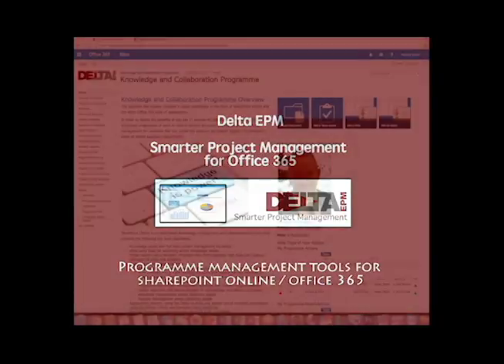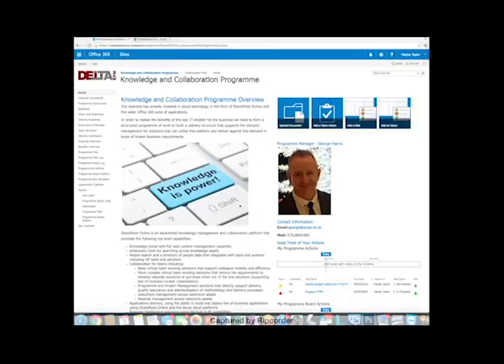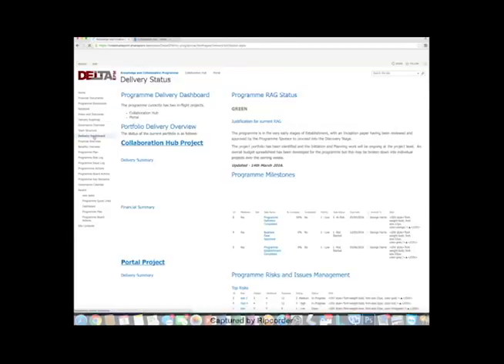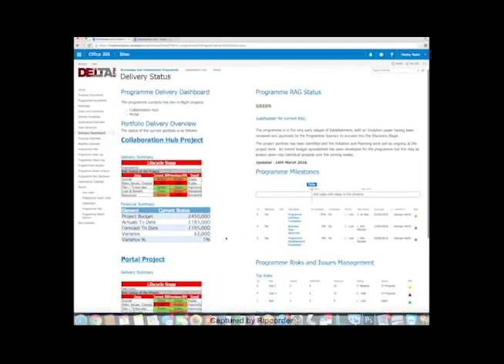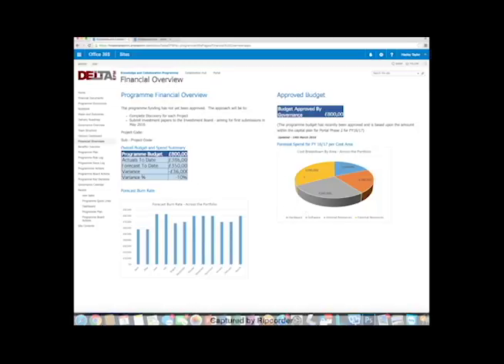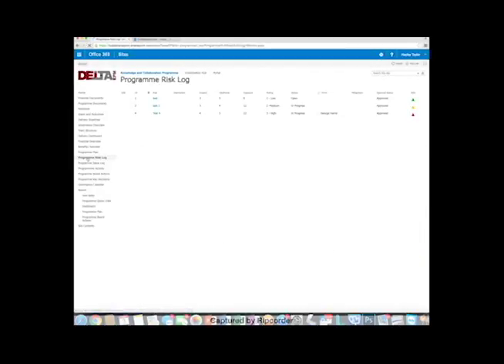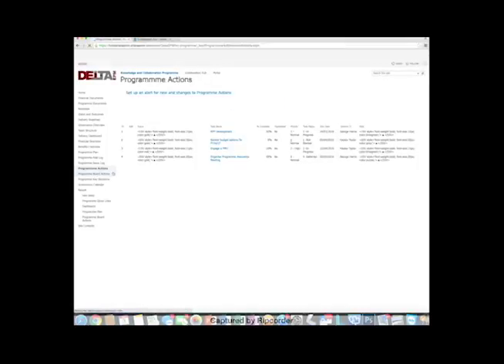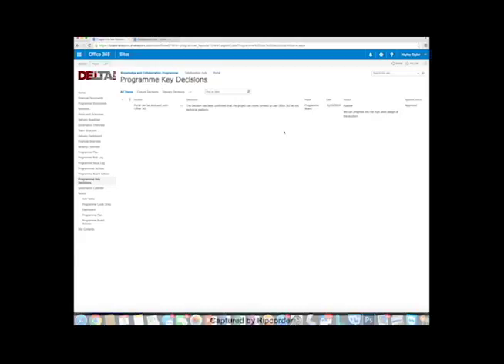Delta Programme Management Overview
A quick overview of the Delta EPM Programme Management site that is used to manage programme delivery using SharePoint Online in Office 365.